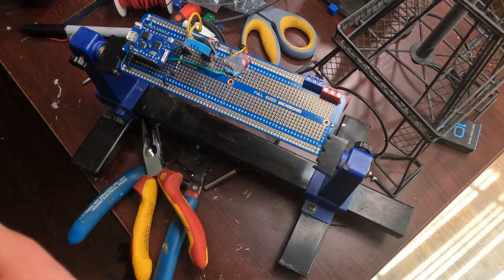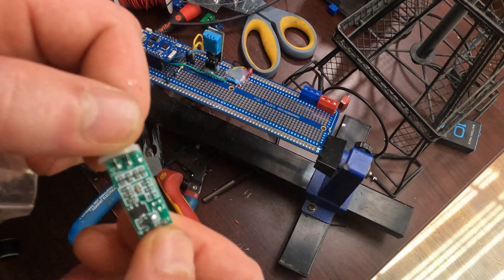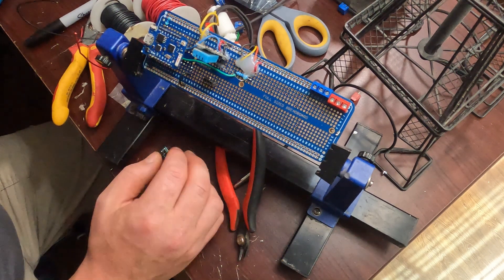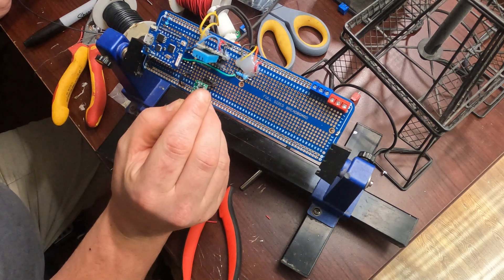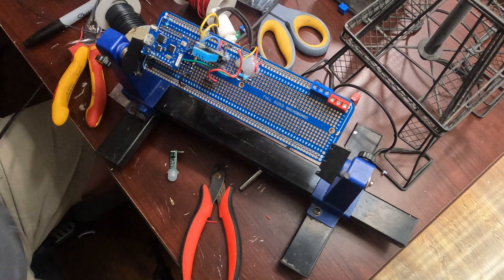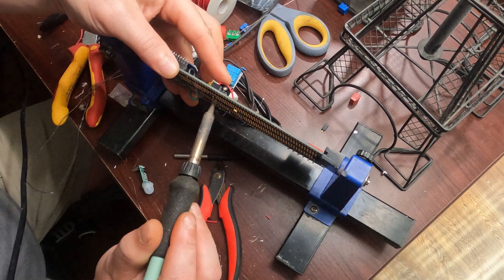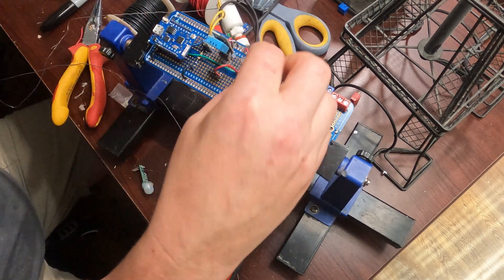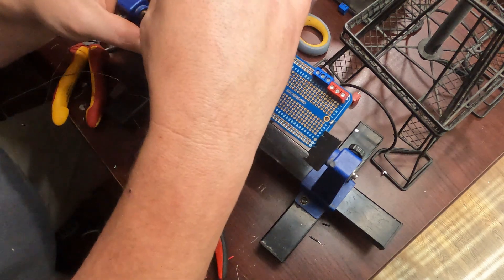How to use a 5v PIR Motion Sensor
E005 - PIR Motion Sensor Module

I am doing a series where I should how to solder & wire/connect just about any type of sensor module commonly used in non-commerical smart home applications.